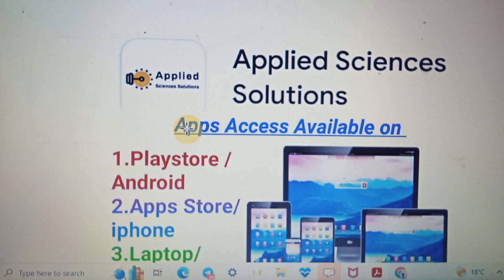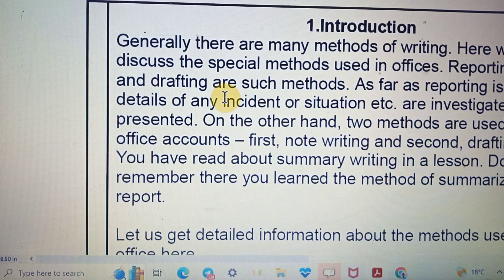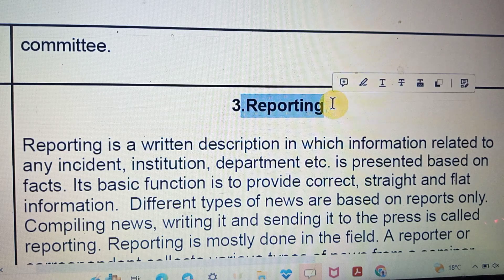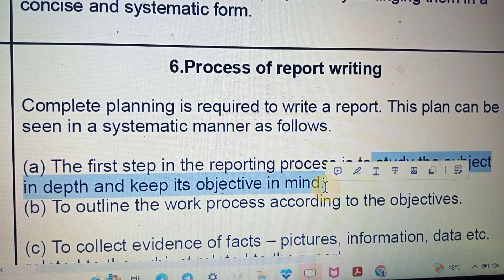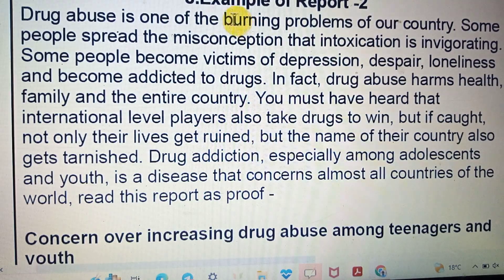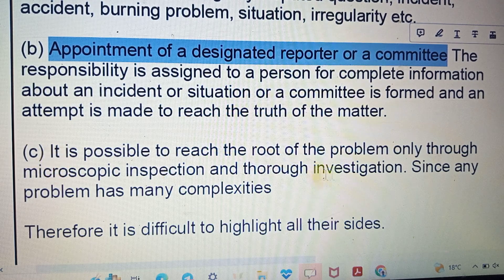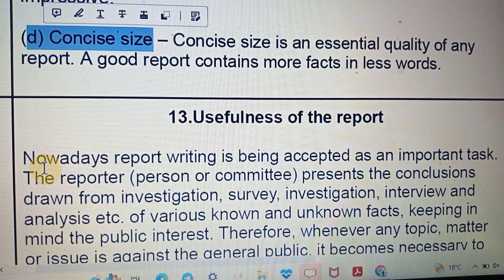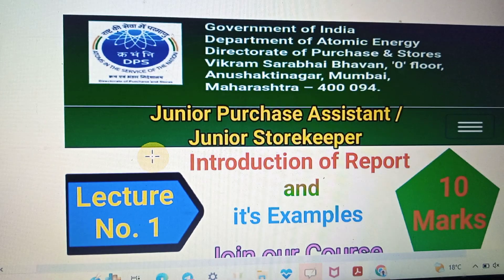DPS DAE JPA JSK Reports and it's Examples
Introduction of Report and  it's Examples
प्रतिवेदन का परिचय और इसके उदाहरण

prepare well with my apps

Latest ADVERTISEMENT NO.: 2/DPS/2023

Join "Applied Sciences Solutions" and get access to study material, live classes, mock tests, guidance and more.

Steps to Access apps  on

and use
Org Code "BBJND

3.Laptop/ Desktop/Websites
 and use
Org Code "BBJND"

Level 1 Paper Guidance for DPS DAE JPA JSK EXAMS

telegram I'd @DPSDAEJPAJSK

Welcome! Come and learn something new on Applied Sciences Solutions. Here’s a course you might like: DAE DPS Junior Purchase  Assistant / Junior  Storekeeper Exam Preparation by Ajay Kumar Yadav.

Department of Atomic Energy
Directorate of Purchase & Stores
Vikram Sarabhai Bhavan, ‘0’ floor, Anushaktinagar, Mumbai,
Maharashtra – 400 094.

Online applications are invited from eligible candidates for filling up of the posts of Junior Purchase Assistant/Junior
Storekeeper in DPS, Mumbai and Regional Units of DPS all over India.

telegram link to join for DPS DAE Exam